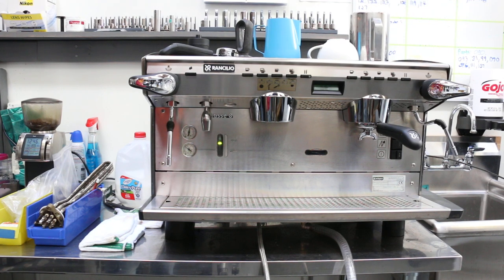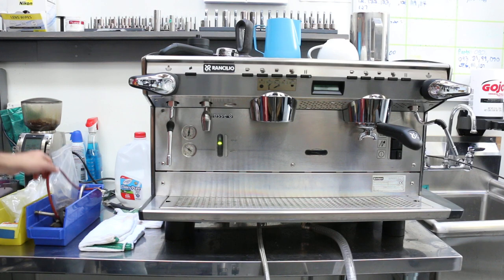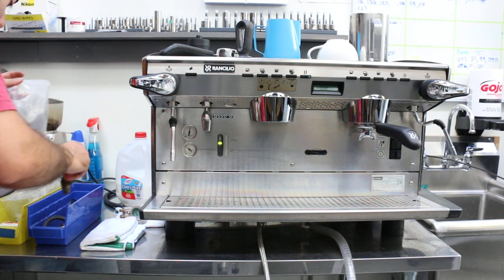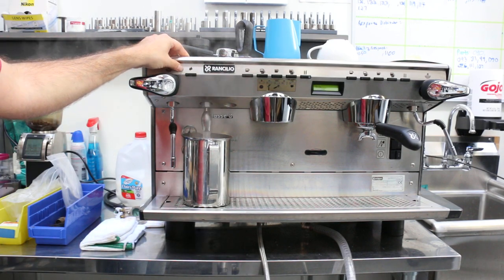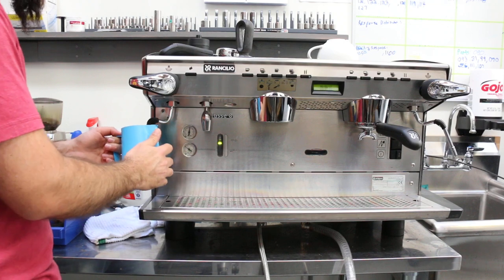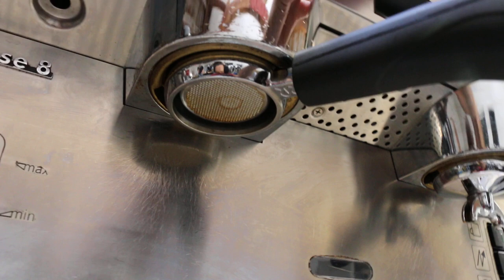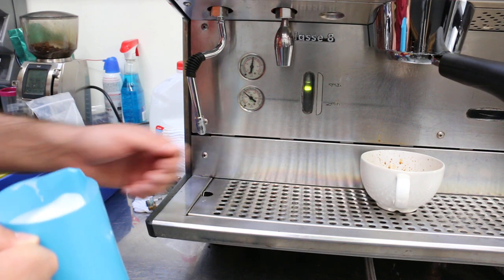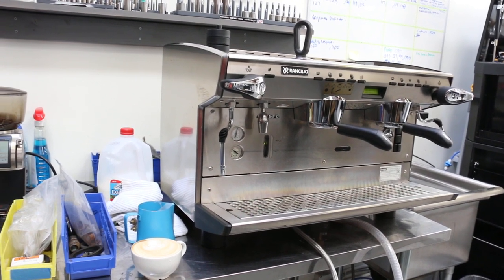2004 Rancilio Classe 8 Two Group Espresso Machine Test After A Repair 950